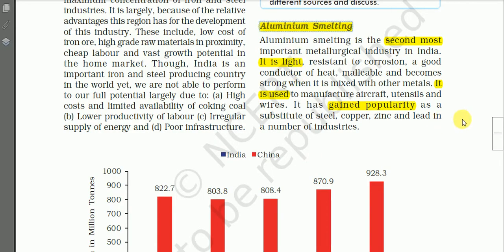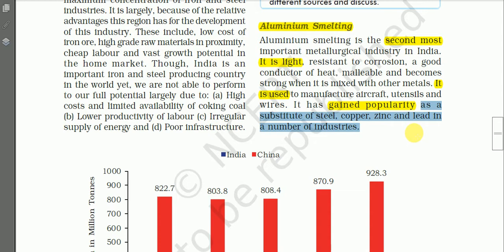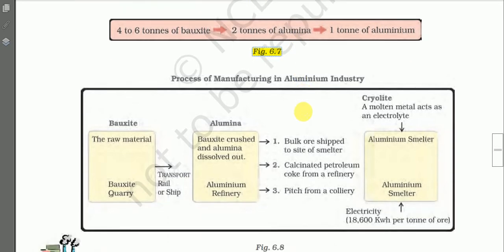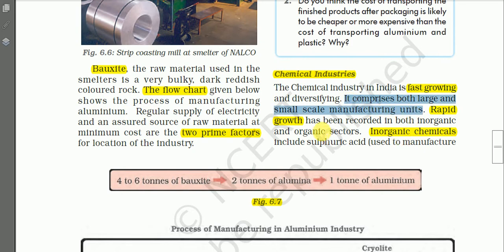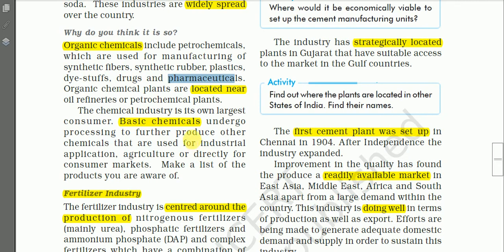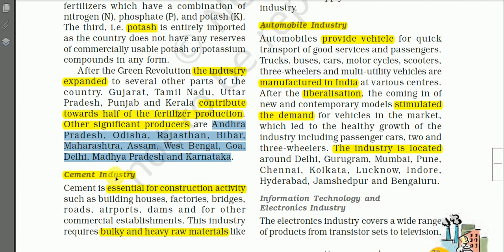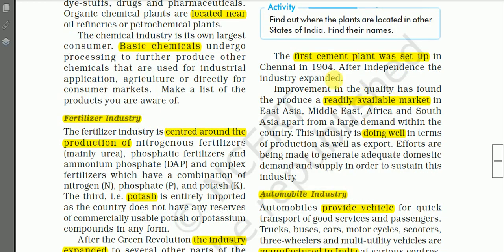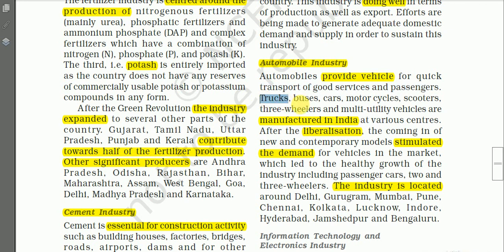Mineral Based Industries (Contd.), Chap-6, Class 10 NCERT Geog by Shyamkumar Khangembam (PGT, NVS)